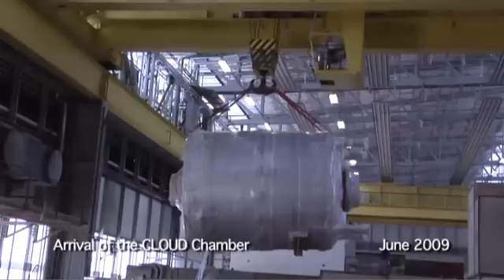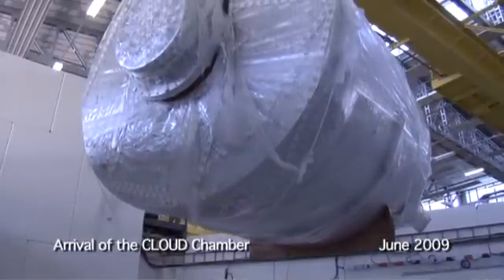Klimawandel: Kosmische Strahlung beeinflußt Wolkenbildung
Nachdem Forscher des National Center for Atmospheric Research vor kurzem eine Bestätigung dafür gefunden haben, dass minimale Änderungen der Sonneneinstrahlung natürliche Klimaschwankungen bewirken können, haben nun Forscher des National Space Institute der Dänischen Technischen Universität (DTU) herausgefunden, dass auch die Veränderung der Kosmischen Strahlung aus dem Weltall einen Einfluss auf die Wolkenbildung und somit das Klima hat.

Dieser Vortrag von Jasper Kirkby prüft die neusten Forschungsresultate, zu denen die Physiker in bezug auf den Klimawechsel gekommen sind. Sie haben entdeckt, daß der Zufluß kosmischer Strahlen das Klima verändert und daß die Sonnenaktivität die Erde vor diesen Strahlen schützt. Sie haben zwar noch nicht sämtliche Mechanismen vollständig entschlüsselt, sind aber überzeugt, daß kosmische Strahlungen bestimmte Wolkenformationen bilden, die das schützende Sonnenlicht wieder ins All hinaus reflektieren.

Wenn Kirkby zur Abbildung kommt und die Galaktische Modulation des Klimas über die letzten 500 Millionen Jahre sowie die Variation der kosmischen Strahlen, die das erklären, schauen Sie bitte genau die Linie an, die das CO2 über dieselbe Periode zeichnet und stellen Sie bitte fest, daß die Linie überhaupt nicht übereinstimmt mit der ausgewiesenen Periodizität der Temperaturdaten. Hören Sie bitte auch gut zu, wenn Kirkby darauf verweist, daß CO2-Konzentrationen schon zehn mal höher waren als sie es heute sind.

Und verpassen Sie bitte nicht die (im wörtlichen Sinne) am meisten Kälteschauer hervorrufende Vorhersage aller andren, basierend auf einer sorgfältig ausgearbeiteten Studie über die Intensität der Sonnenflecken. Die Vorhersage «Sonnenflecken könnten bis 2015 verschwinden» wurde erstmals 2005 eingereicht, jedoch für eine Publikation abgelehnt. Seitdem wird die Vorhersage stetig wahrscheinlicher. Die Erde scheint sich in Richtung einer dramatischen Abkühlung noch schnell aufzuwärmen, so wie das zuvor auch stets der Fall war vor starken Kälteperioden. Es ist dies eine Millionen Jahr alte Konstante, die bisher stets bei kurzfristig, überdurchschnittlich schnell stattfindenen Aufwärmungen nachgewiesen werden konnte. Die zu beobachtende reduzierte Sonnenaktivität, einige sprechen von einer stillen Sonne, ist der Grund dafür.

In der Zwischenzeit treffen sich ahnungs- und ratlose Oberhäupter dieser Welt an einer UN Klimakonferenz in Kopenhagen im Versuch, den CO2-Ausstoß zu reduzieren -- um der globalen Erwärmung entgegen zu treten. Sie wollen Gott spielen.